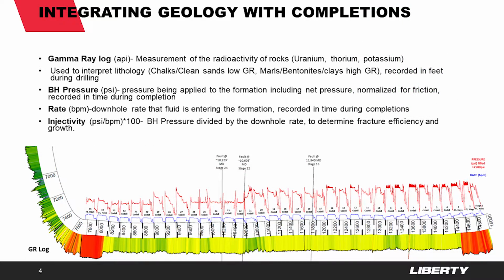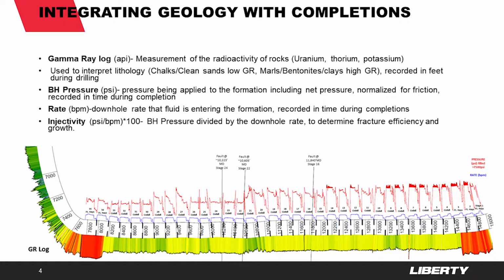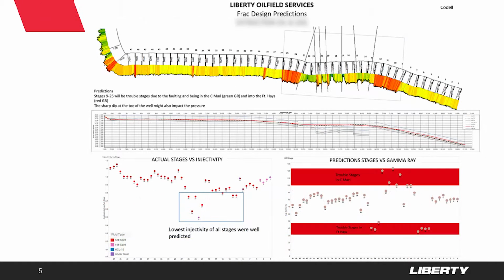Screen-Out Assessment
Pre-job screen-out assessment and evaluation of stage injectivity during fracture treatments as driven by proximity to faults and MWD/lateral log properties.